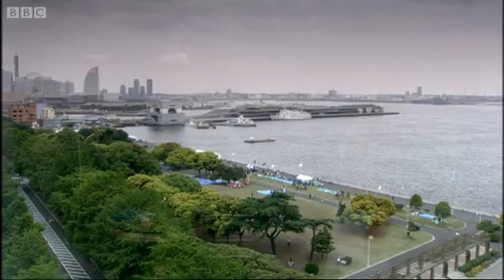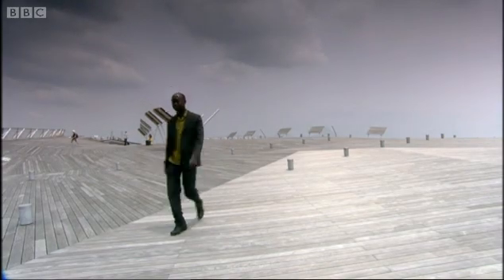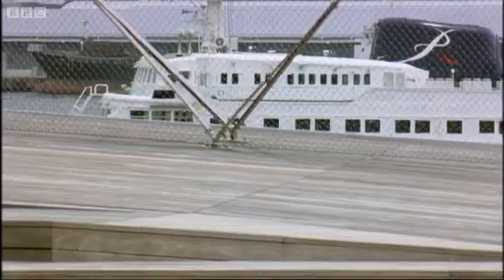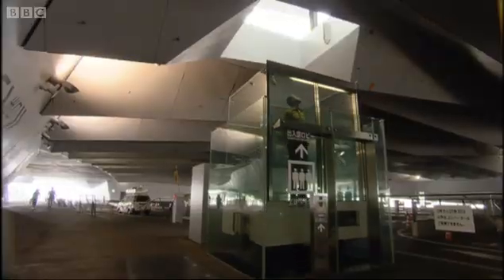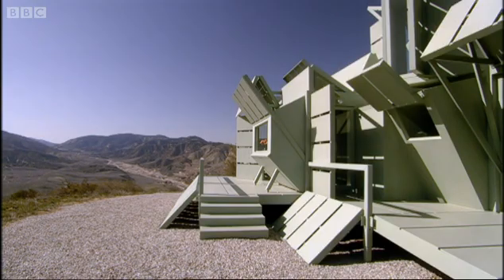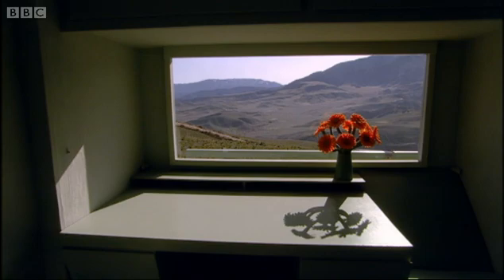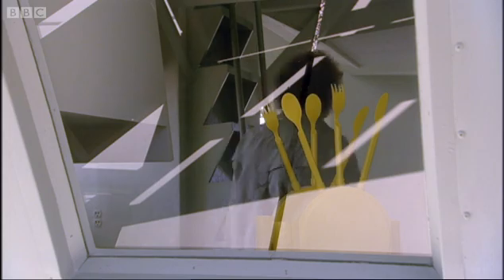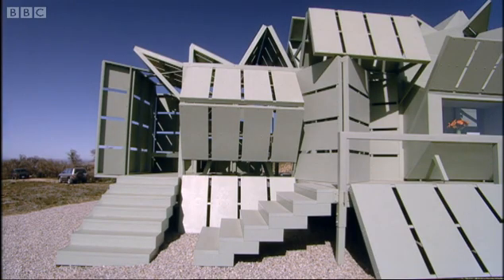Future of Building Shapes | Dreamspaces | BBC Studios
David Adjaye looks at the future of building shapes as he explores the Yokohama Ferry Terminal in Japan and designer Michael Jantzen's experimental M house in Los Angeles.